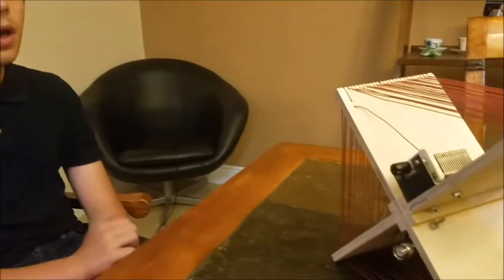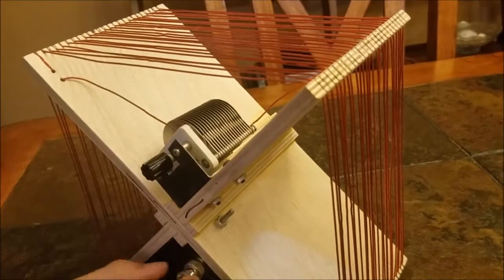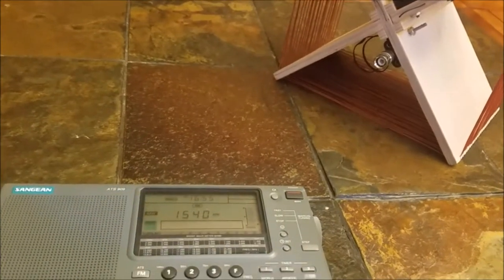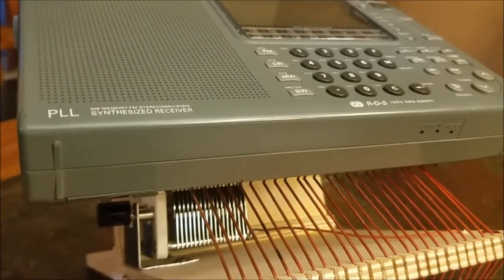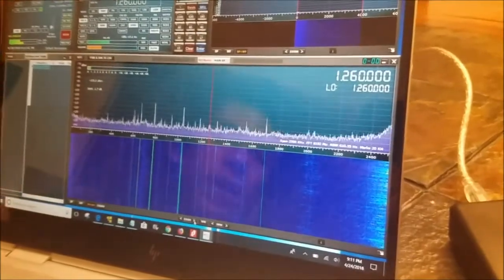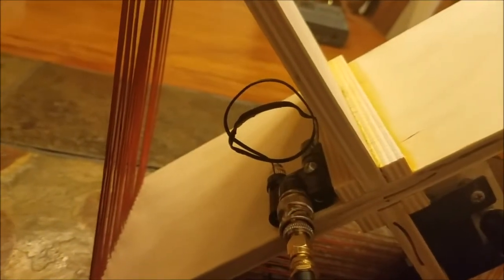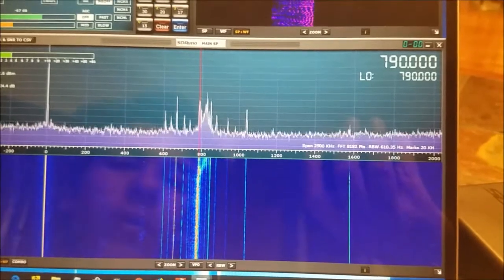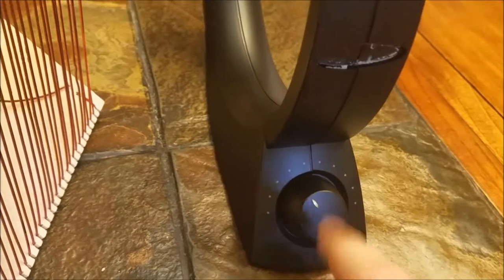2018: Loop antennas for AM broadcast band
Thomas N1SPY looks at the inner workings of an AM broadcast band receiving lop antenna. The wooden frame for this antenna was cut by Mike, KC6SAX